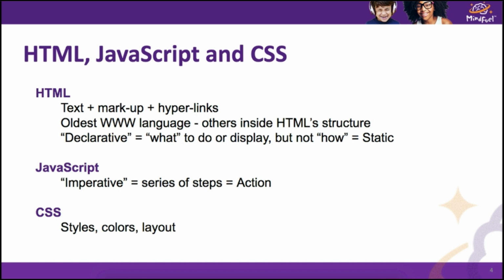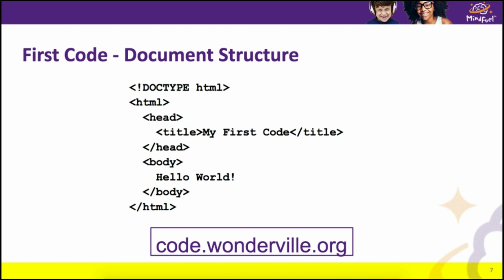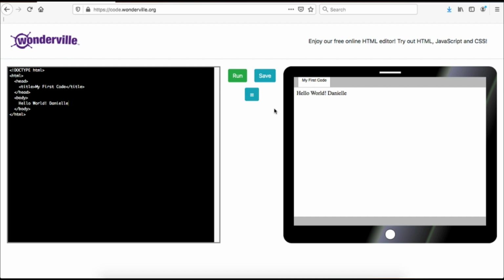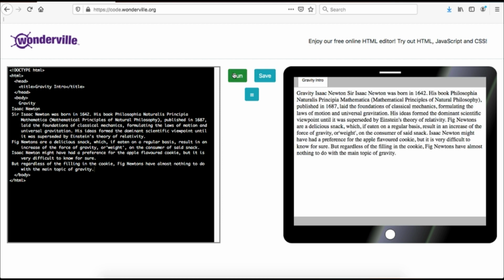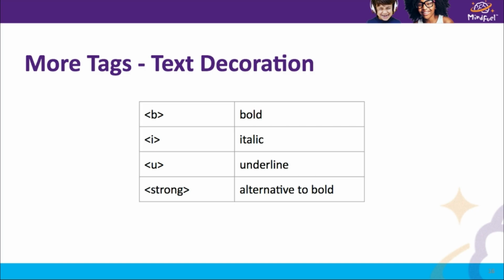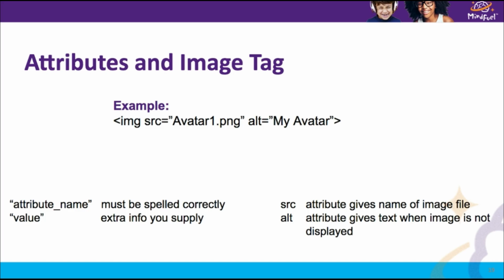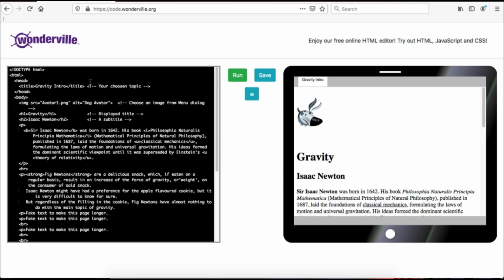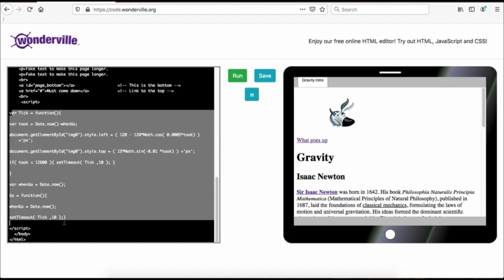Introduction to Text-Based Coding: HTML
Learn the basics of HTML and experiment with coding through a project in an open editor to build a STEM topic web page. This webinar will cover the following areas: Introducing the language of HTML , basic structure of HTML documents, introduction to the STEM project page using tags and web page design elements, adding more design using tags and links to your STEM project page, and then looking ahead to what’s to come with JavaScript. Special thanks to the Government of Canada CanCode program for funding this video.

Special thanks to NSERC PromoScience for their support.